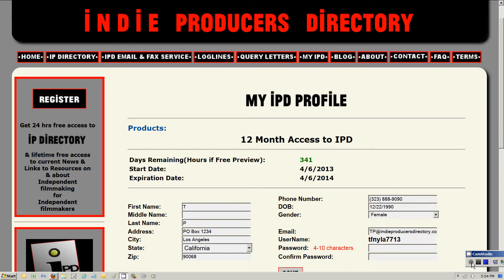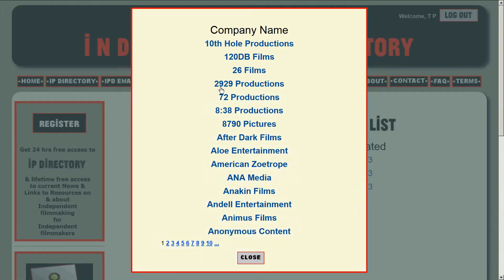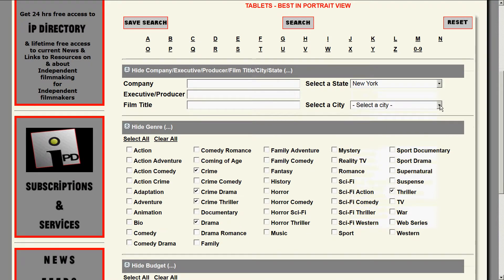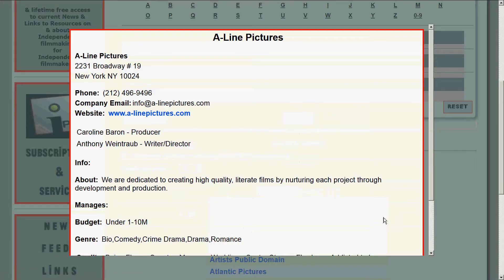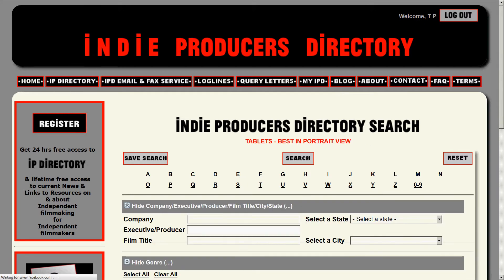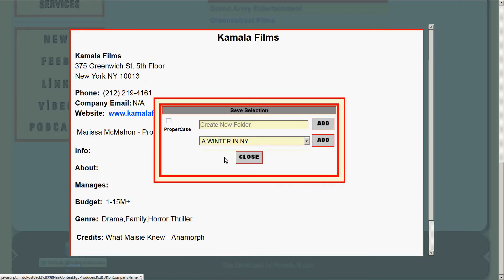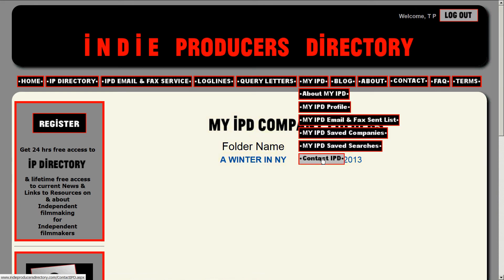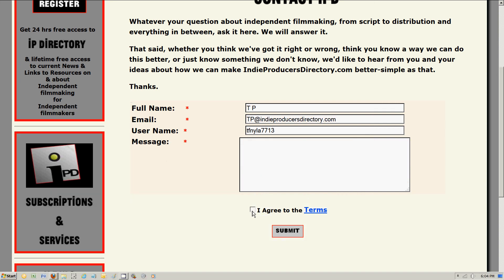IndieProducersDirectory.com A video about MY IPD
This video describes how to use My IPD: a password protected section of IndieProducersDirectory.com where filmmakers who register for free can save searches and create folders for companies they save by project, genre, budget, whatever you decide, track your interactions with companies from anywhere, your film project tracking cloud.  It is also where you keep lists of any companies you have sent emails and faxes to using IPD Email and Fax Service.